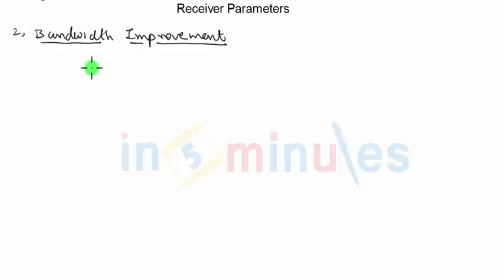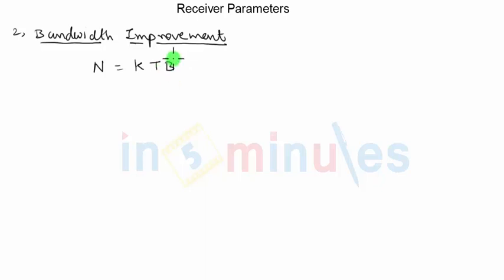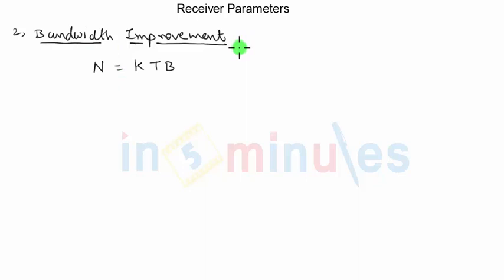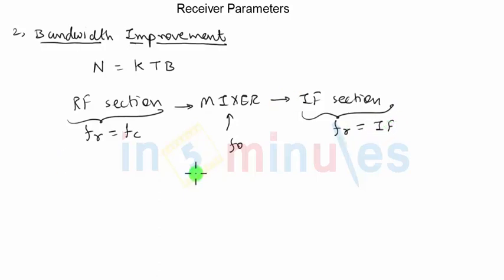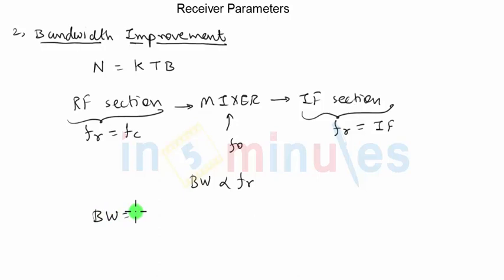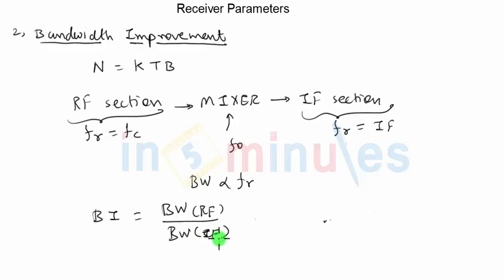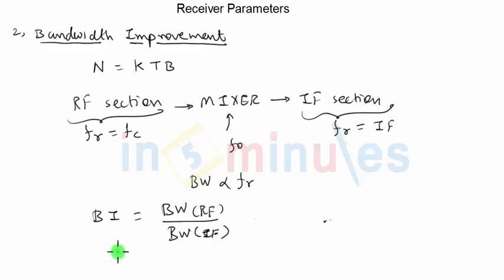Module4_Vid_15_Radio Receivers_Bandwidth Improvement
Module Name - Bandwidth Improvement

It covers various parameters of AM receiver like selectivity, Sensitivity, Fidelity, BW improvement, dynamic range.